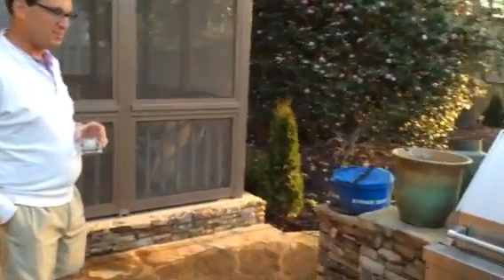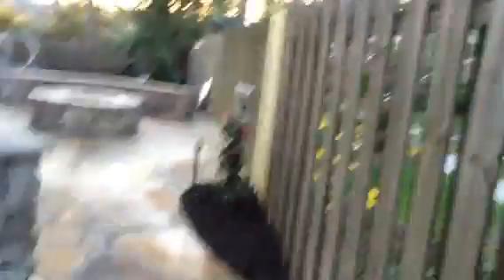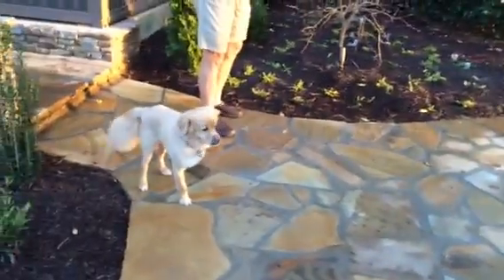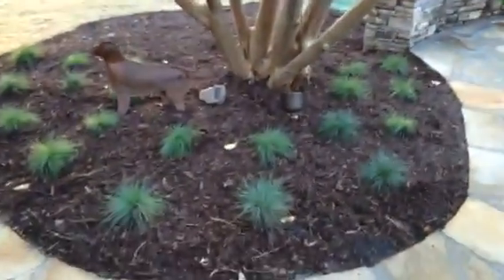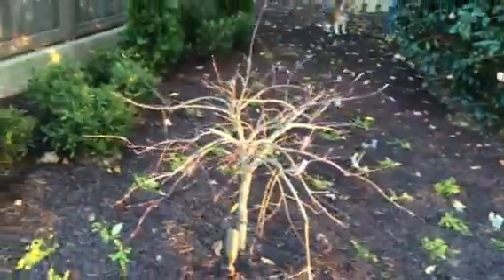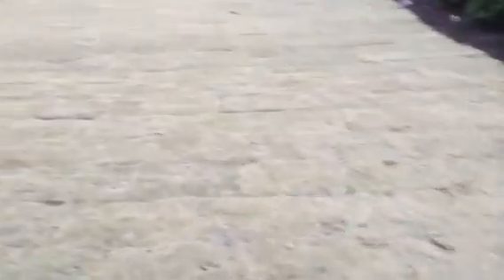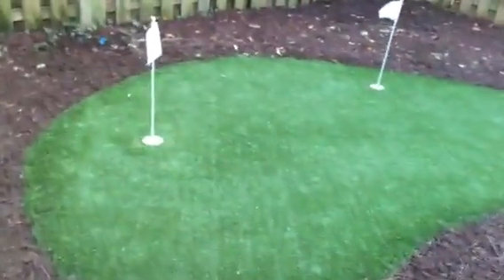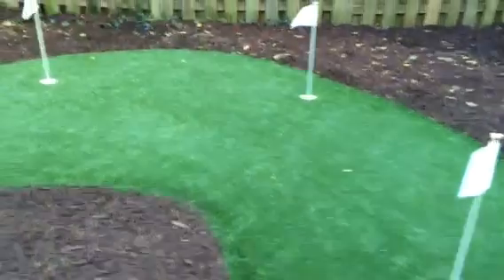Ken & Carolyn's after video